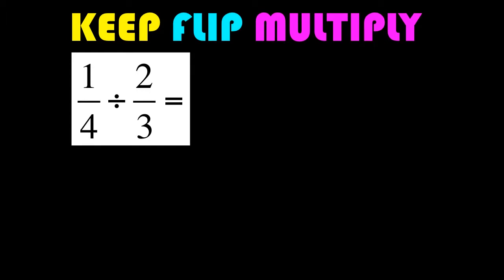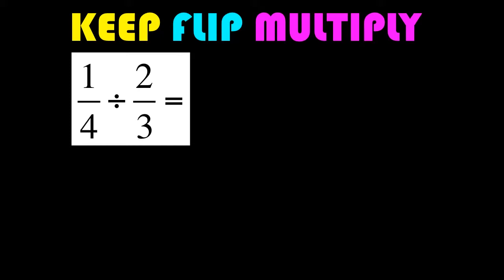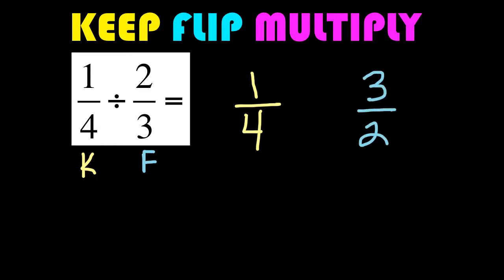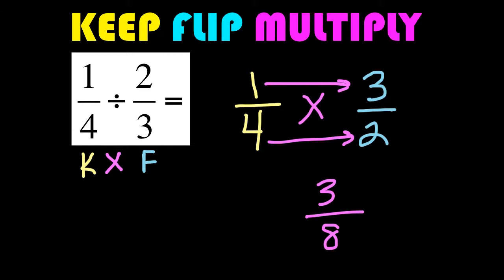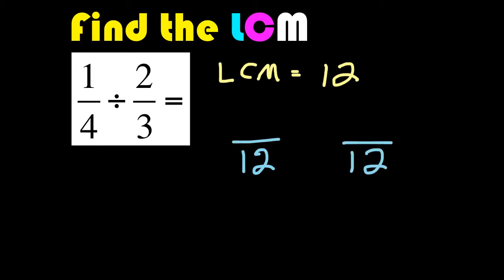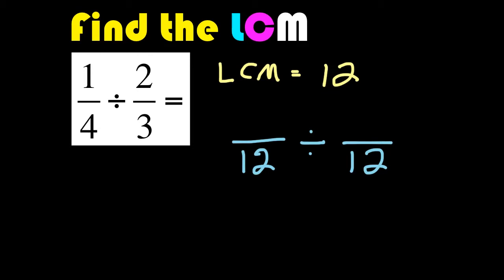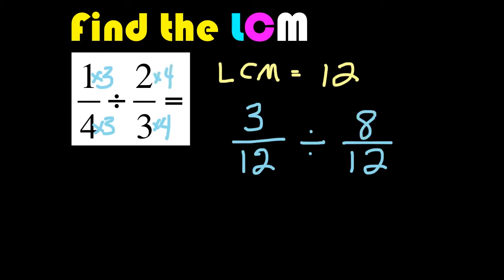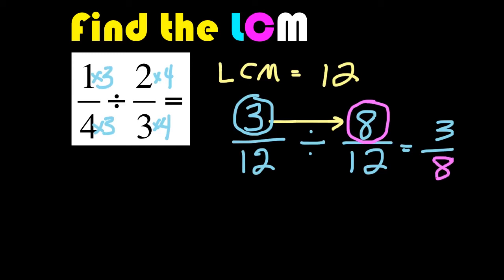Division of Fractions 2 Strategies